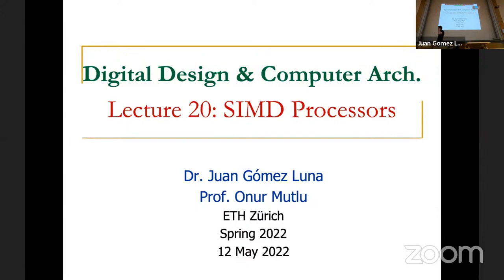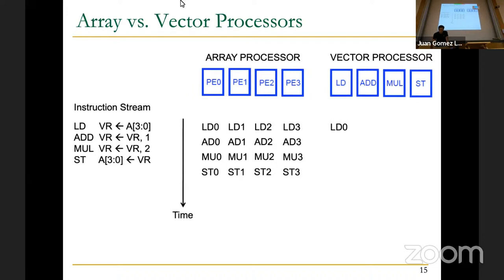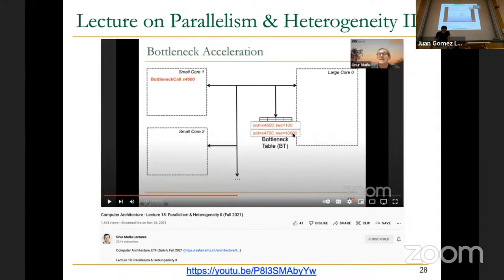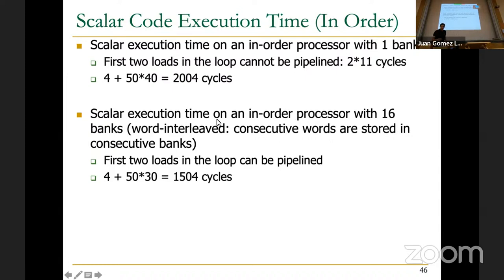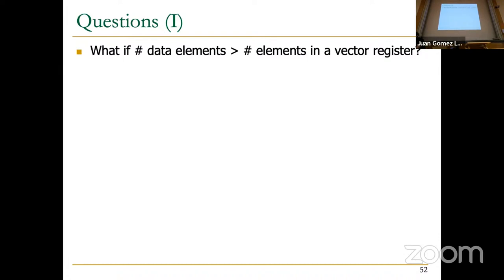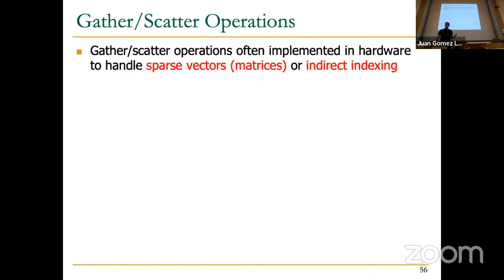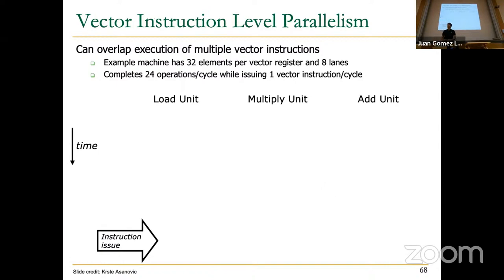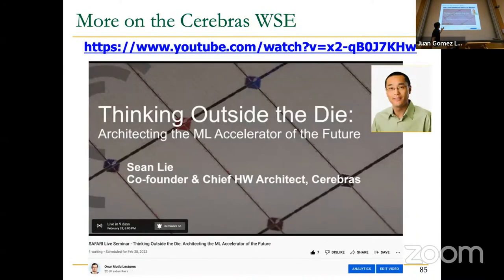Digital Design & Computer Arch. - Lecture 20: SIMD Processing (Vector and Array Processors) (S 2022)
Lecture 20: SIMD Processing (Vector and Array Processors)

Recommended Reading:
Intelligent Architectures for Intelligent Computing Systems